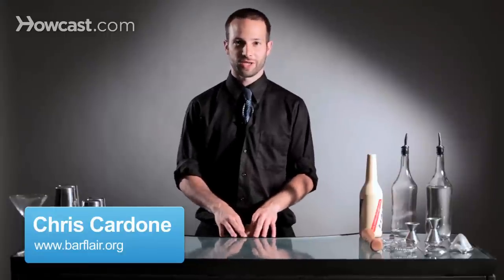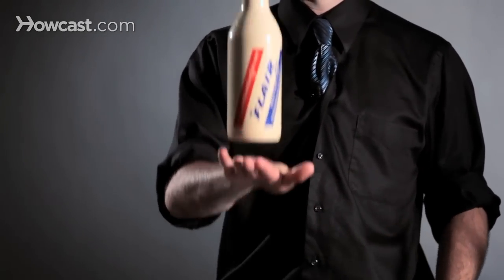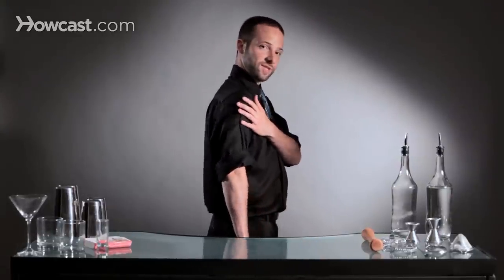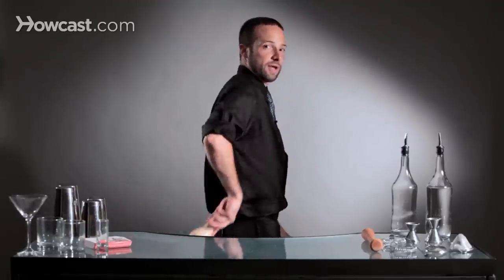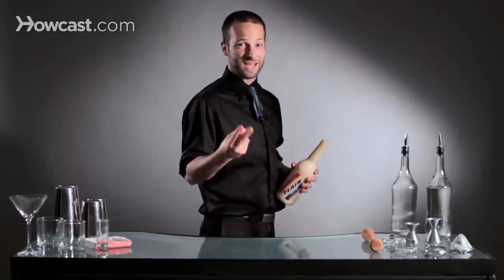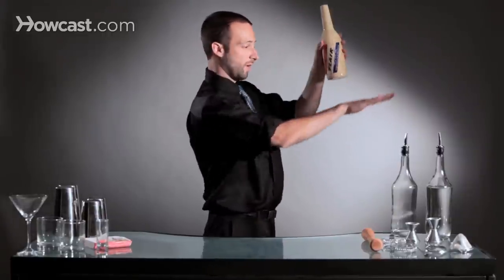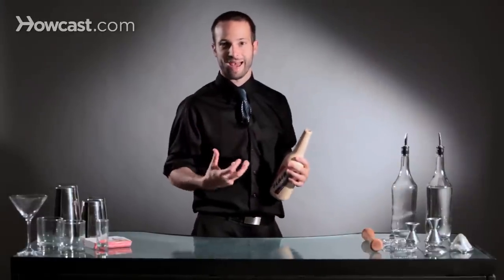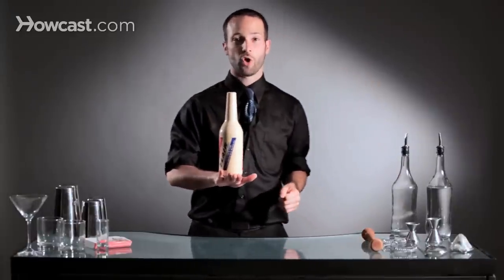How to Do Over Shoulder to Stall Move | Flair Bartending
Hi, I'm Chris from the Flair Bartenders' Association, and I'm going to teach you how to do an over the shoulder stall.

The over the shoulder stall involves two things. First, learning how to stall a bottle. The best way to learn how to stall a bottle is to just holding the bottle on your hand. At some point, it's nice to bounce it on your hand, or to move it all around and just get comfortable with it landing. Because when it comes over your shoulder, it's going to land on your hand. So, you have to get comfortable with the feel of a bottle sitting on the back of your hand.

The second part of this is an over the shoulder throw. The way you do this is it's actually going to come over your shoulder, but you're going to sort of bring your hand up to like, as high up as you can get it, and then use your finger to push the bottle over your shoulder. So, you're not starting down here and trying to do it. You're kind of bringing it up here, and as you can see on the motion, it's going to fly over my shoulder. It takes a few bumps in the head to get kind of use to of exactly where to bring it up to, but you're going to kind of release it over your shoulder, and then it's going to fly over. That's the second move.

So, the first move is just to get comfortable with the stall. The second move is just getting comfortable throwing it over your shoulder. Now, you can do this with one rotation very soft, but I find that two rotations gives my body and my mind and my eyes a little bit more time to learn exactly where the bottle needs to go, and where my hand needs to go to catch it. Doing it with one rotation, you feel kind of rushed, and like, you have to do it really quickly. So, by sending it over with the second rotation, it gives yourself a lot more time to adjust to what's happening to it.

So, what we're going to do is we're going to take your finger. You're going to bring it over, and you're going to release, and you're going to stall onto the back of your hand. So, one more time, we'll show you, and that's how you do a behind the back, over the shoulder into a stall.